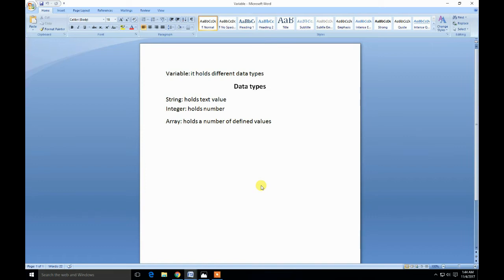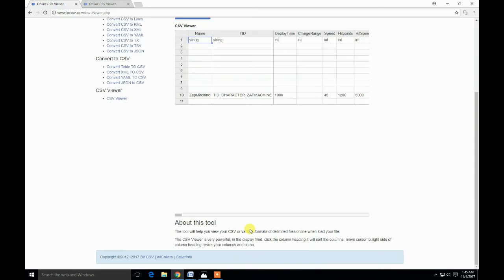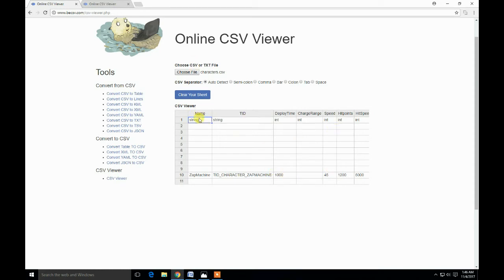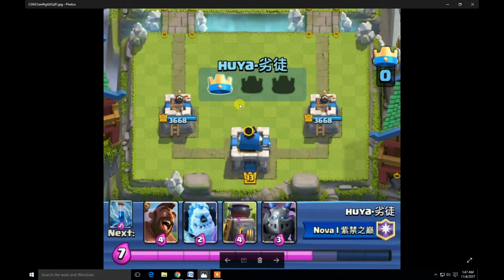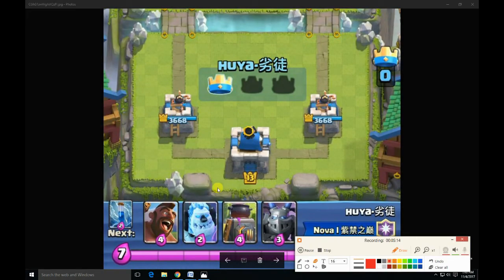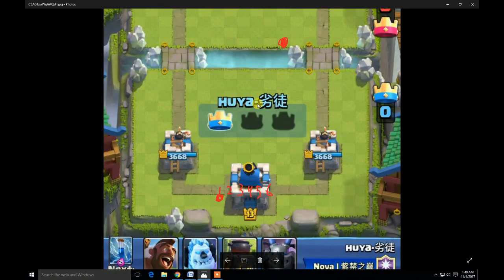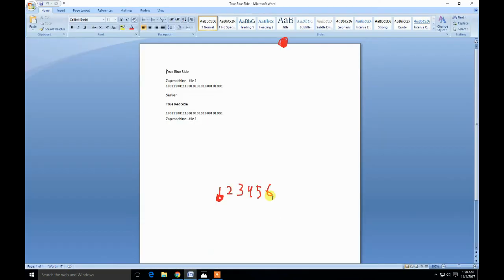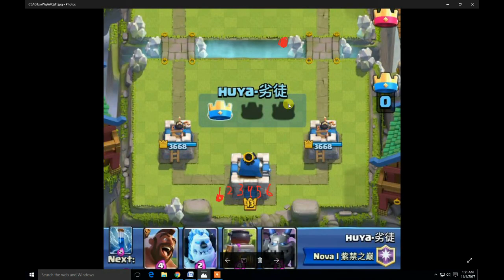How server based Games (like Clash Royale) really work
How Games in general really work i tried to make it as simple as i could hope you guys learn something from it...